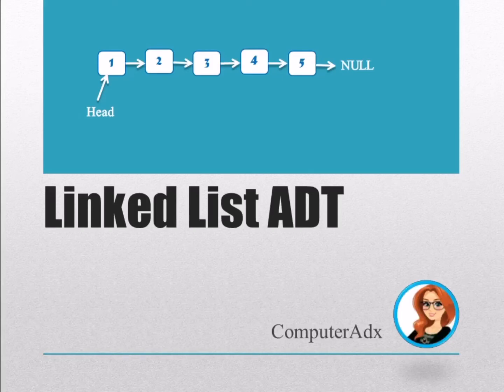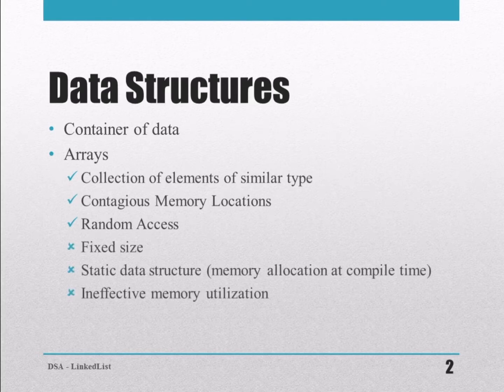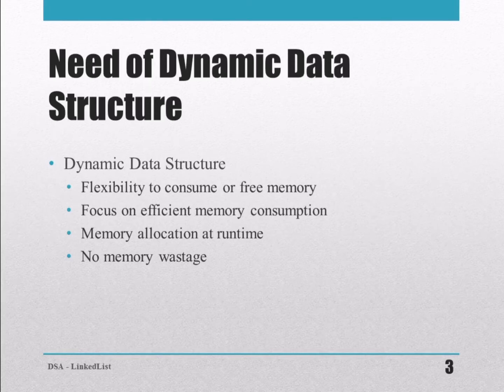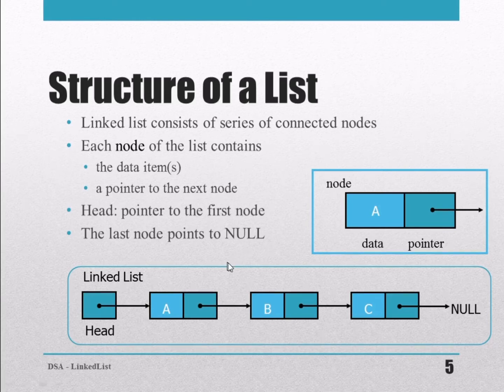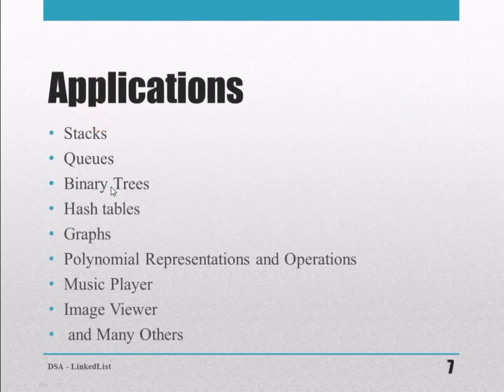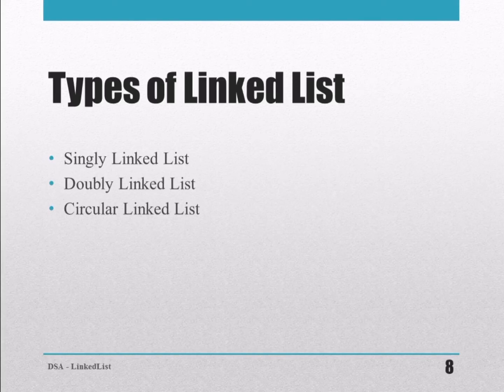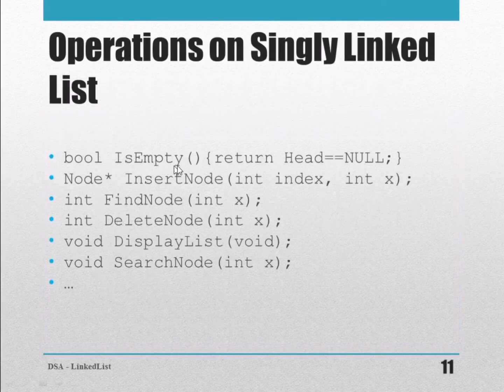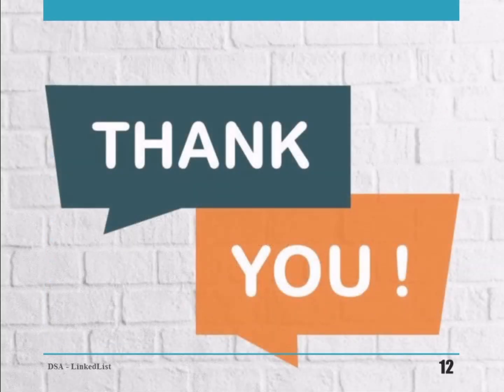Why do we need Linked List? What is SLL?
The tutorial focuses on the need and requirement of the LinkedList at first place. To get more videos of "Data Structures and Algorithms", please visit the DSA playlist of channel @ComputerAdx.